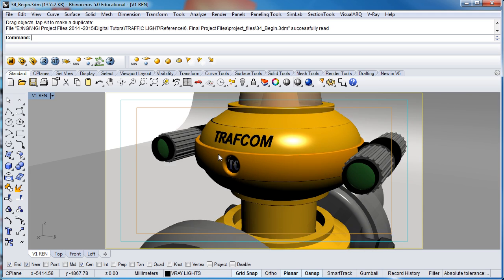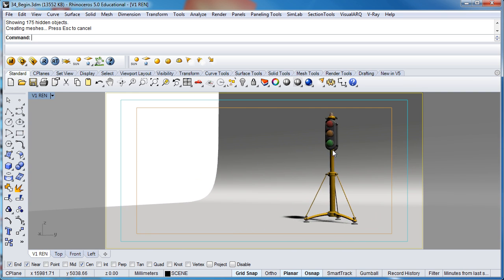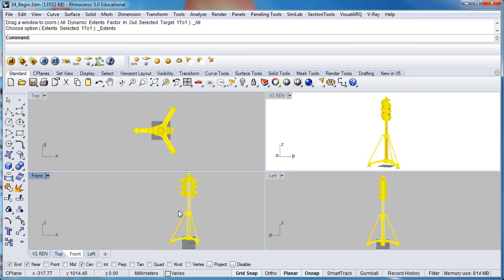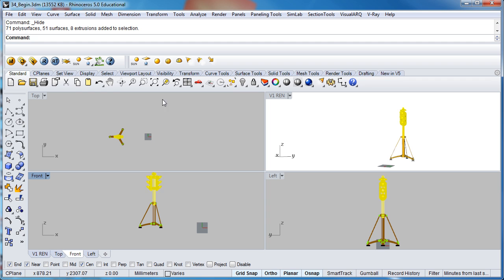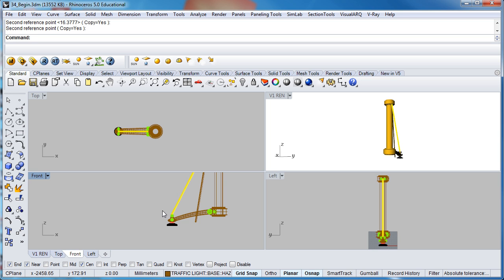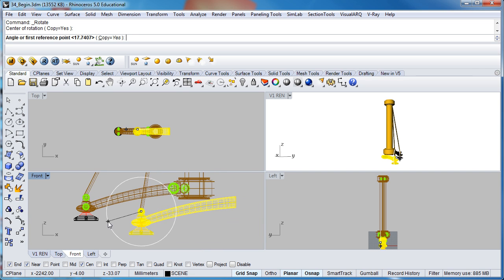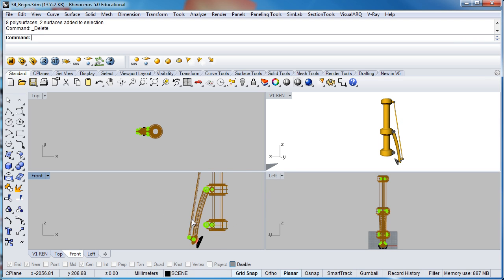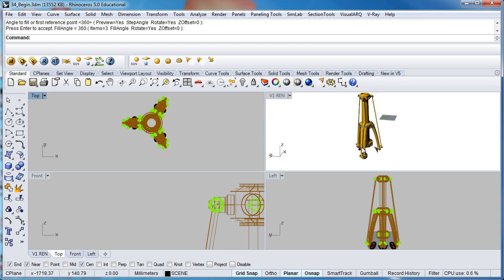34._Creating_design_variations.mp4